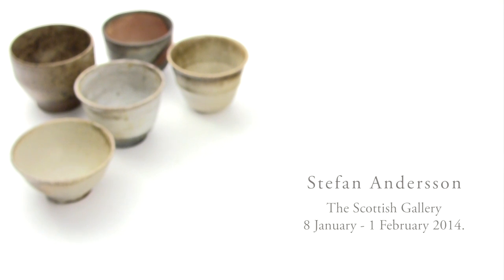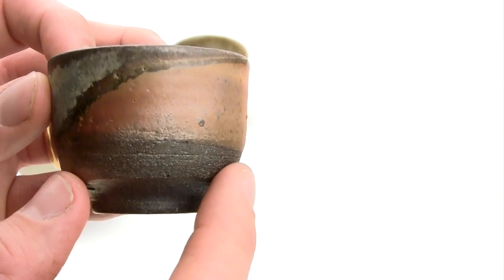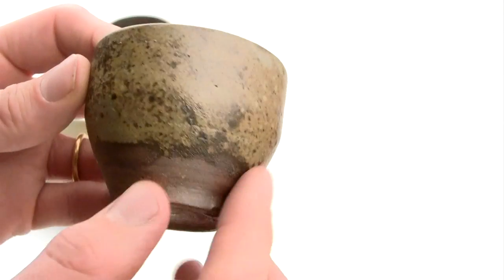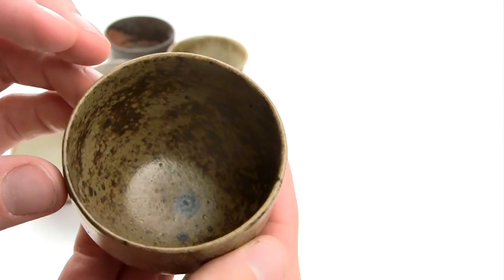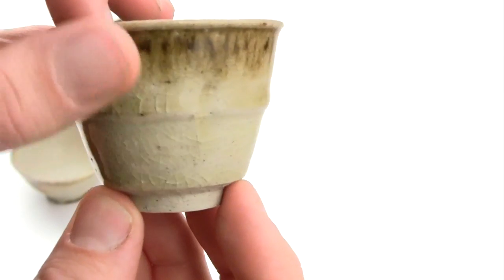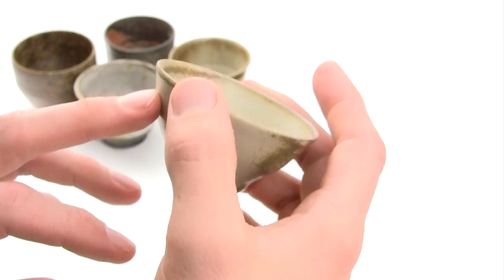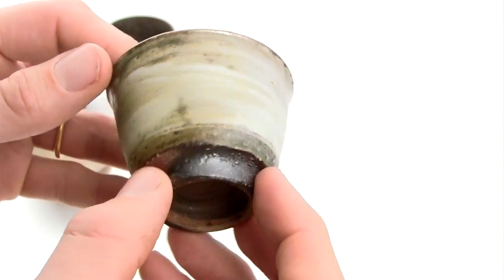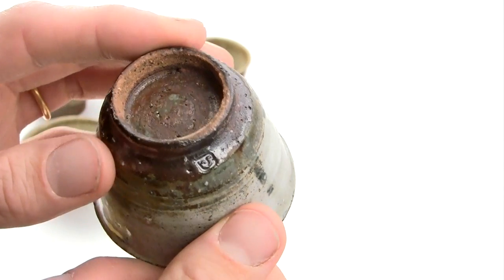Stefan Andersson at the SG 2/5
Stefan talks about the cups shown at the Scottish Gallery 8 January - 1 February 2014.